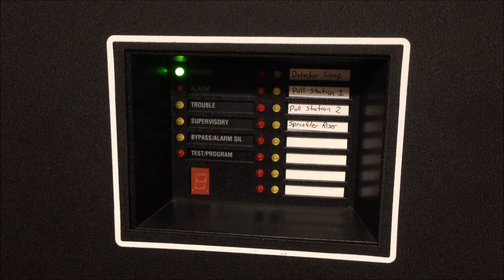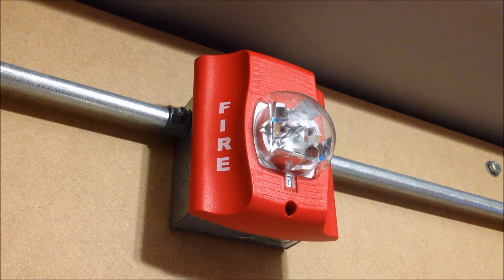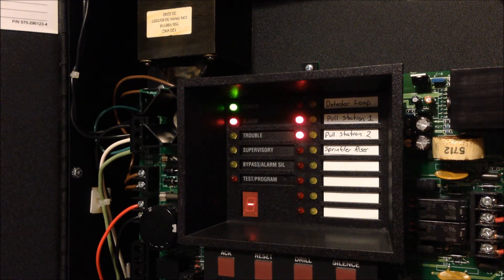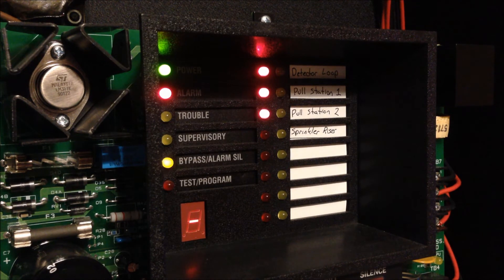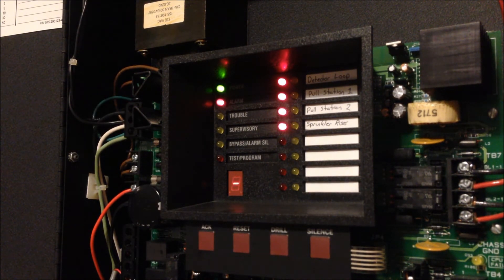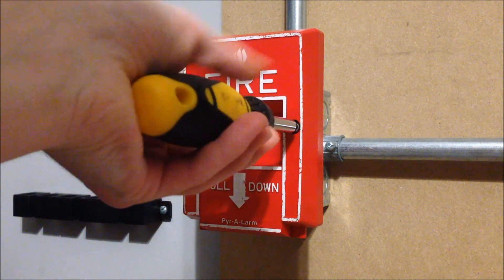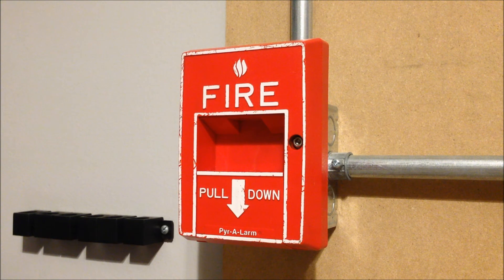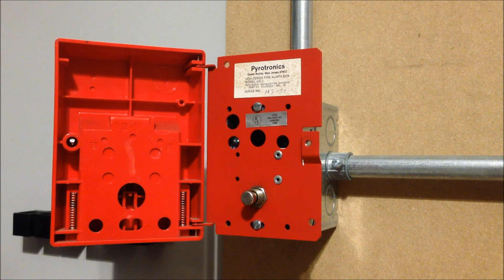System Test 36 | Cerberus Pyrotronics Chime and Coded Zones!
Today we test the Simple Zone Code feature on my Siemens SXL-EX with a Pyrotronics MTL MultiTone Horn acting as a Single-Stroke Chime.  I was not exactly sure how this worked before filming - it turned out to be a pretty cool setup!